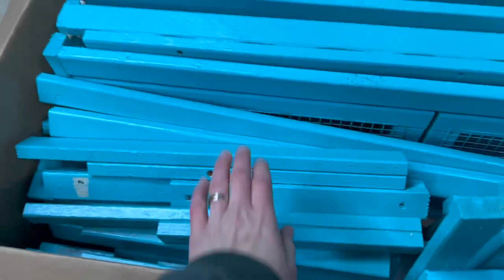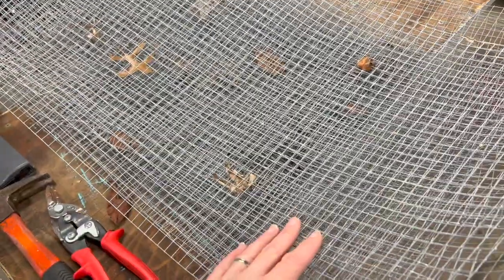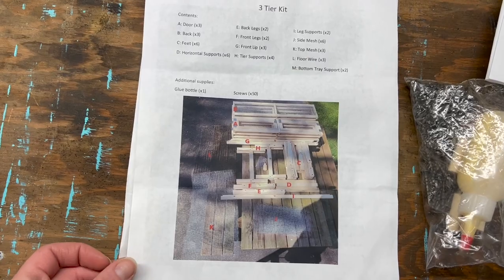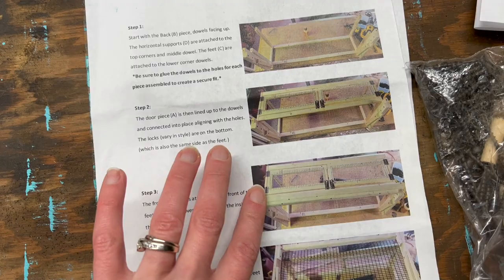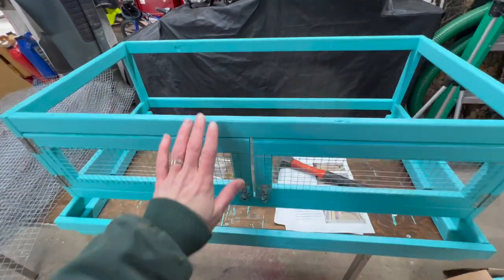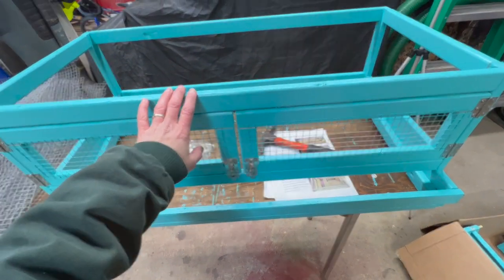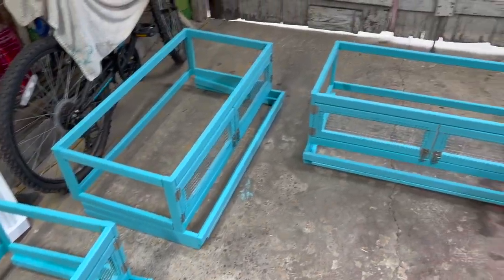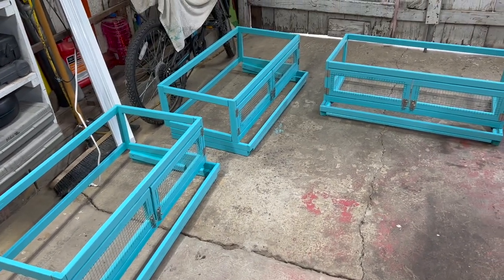Braving The Cold | Quail Hutch Build - Day 2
I decided to brave the cold so I could work on this three tier quail hutch I've been putting off. Let's see how much I can get done today.